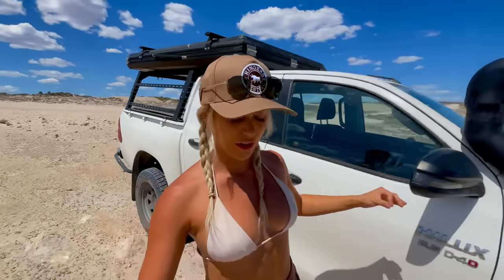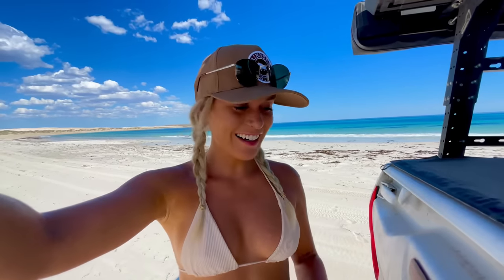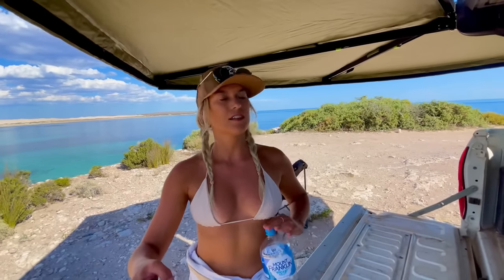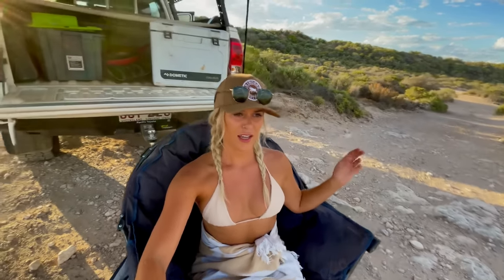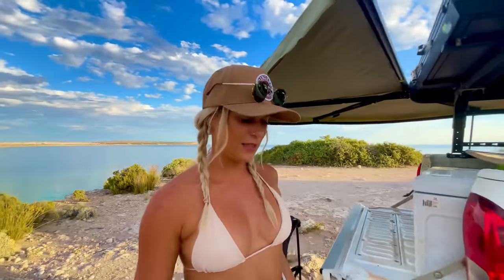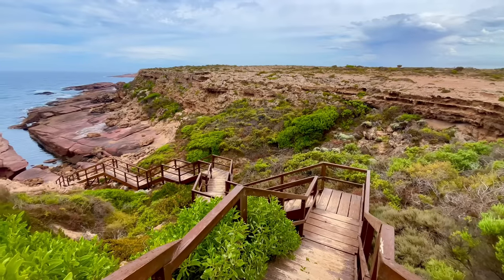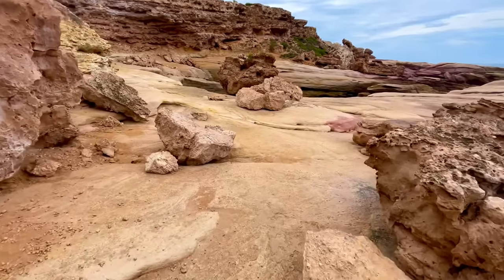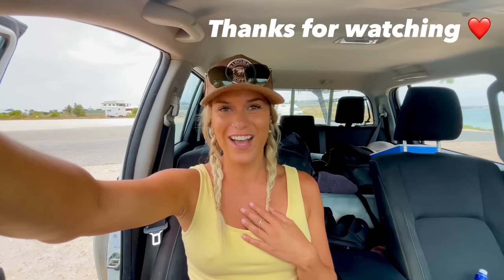I GOT STUCK ON THE BEACH 😅